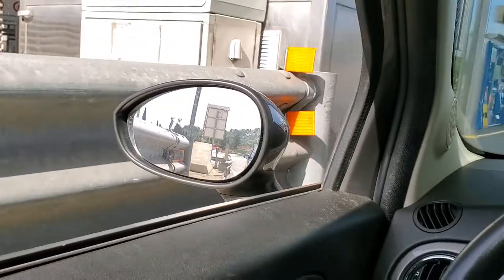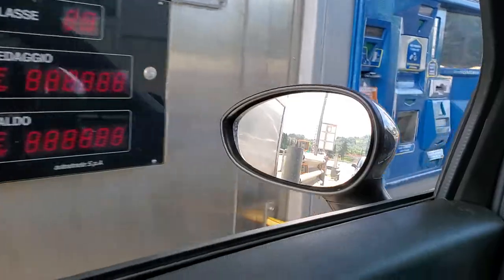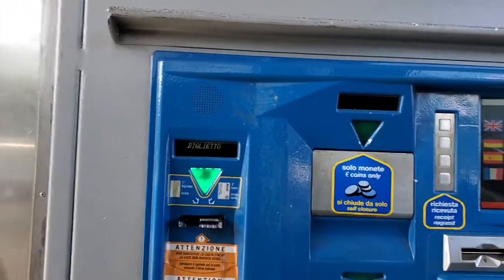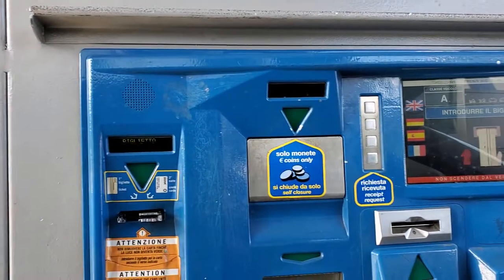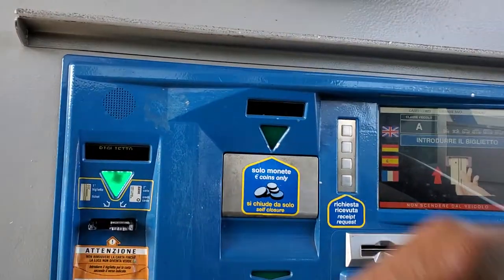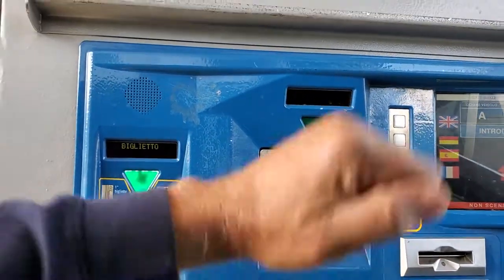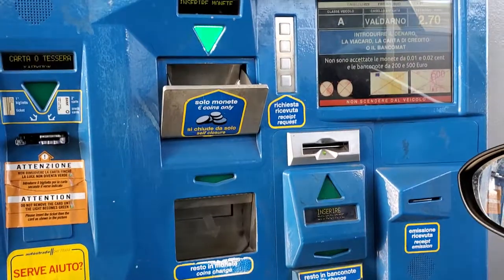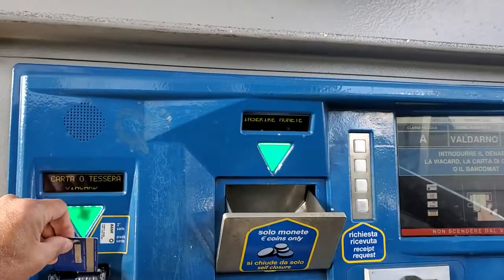How to use the toll machine in Italy